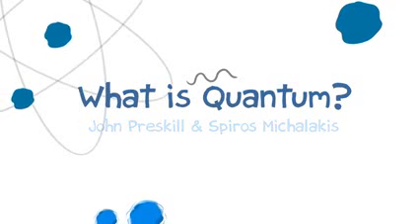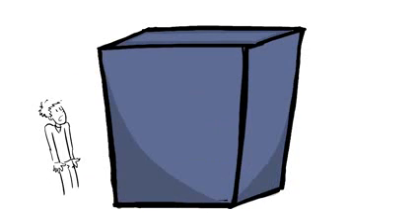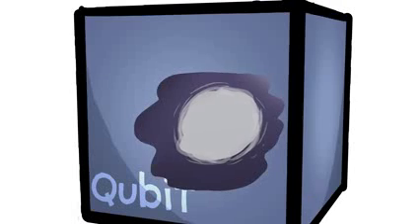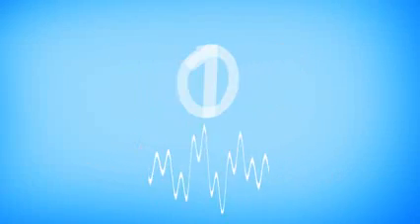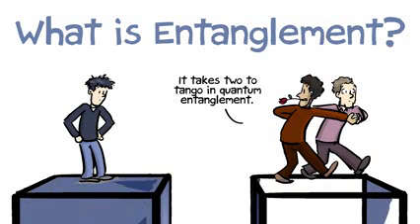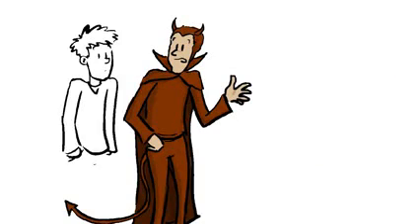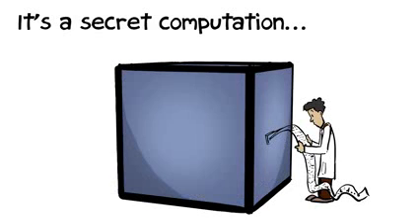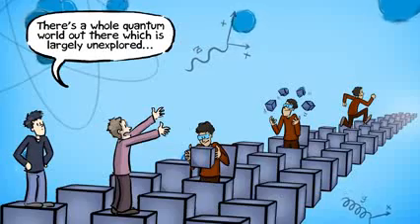Quantum Computers Animated Low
Quantum Computing Playground is a browser-based WebGL Chrome Experiment. It features a GPU-accelerated quantum computer with a simple IDE interface, and its own scripting language with debugging and 3D quantum state visualization features. Quantum Playground can efficiently simulate quantum registers up to 22 qubits, run Grover's and Shor's algorithms, and has a variety of quantum gates built into the scripting language itself.